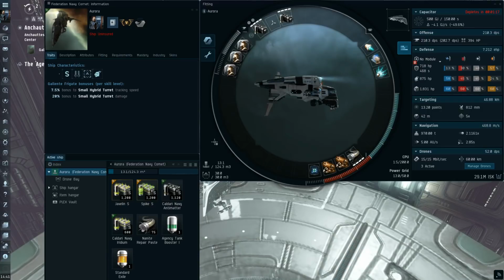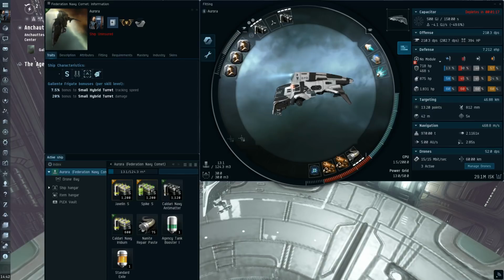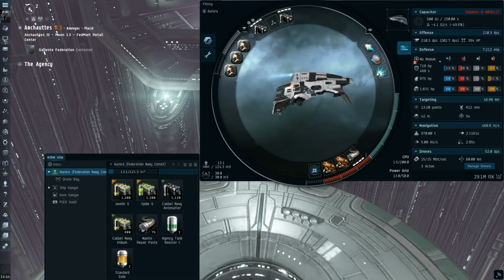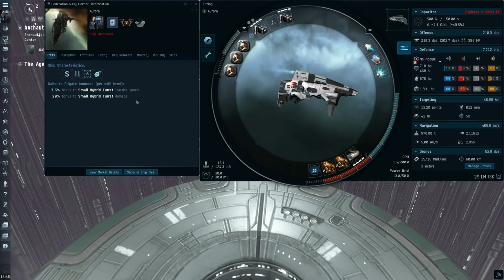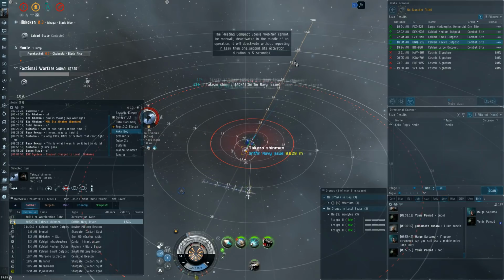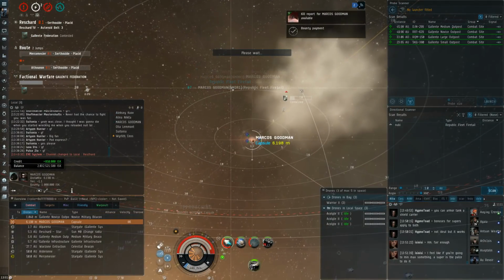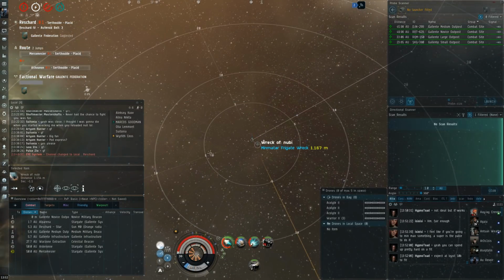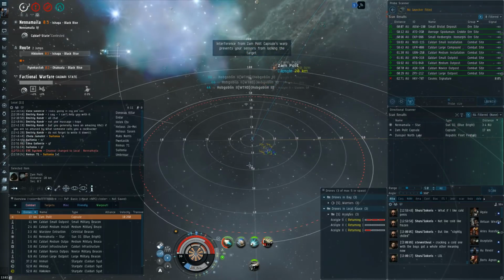Lowsec Rail Comet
The implants and Exile are optional.

[Federation Navy Comet, Aurora]

Small Ancillary Armor Repairer, Nanite Repair Paste

1MN Y-S8 Compact Afterburner
Faint Epsilon Scoped Warp Scrambler

150mm Railgun II
[Empty High slot]
150mm Railgun II

Zainou 'Deadeye' Small Hybrid Turret SH-603
Eifyr and Co. 'Gunslinger' Surgical Strike SS-901
Standard Exile Booster

Spike S x1200
Javelin S x1200
Caldari Navy Antimatter Charge S x1200
Caldari Navy Iridium Charge S x600